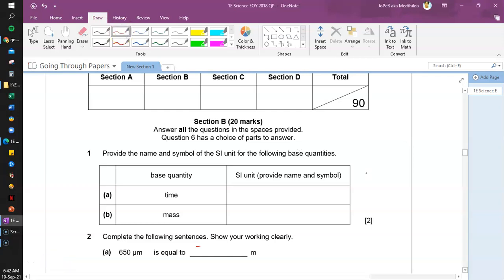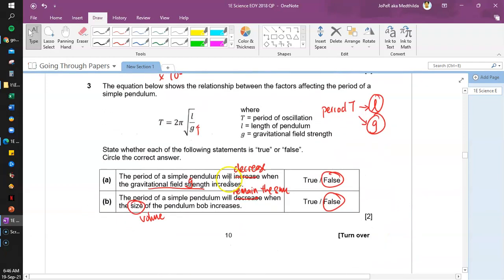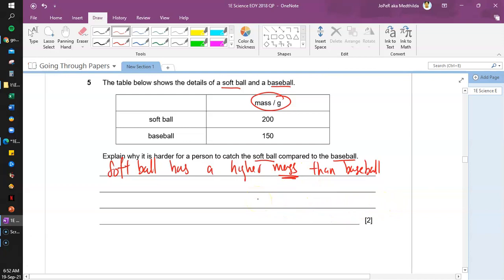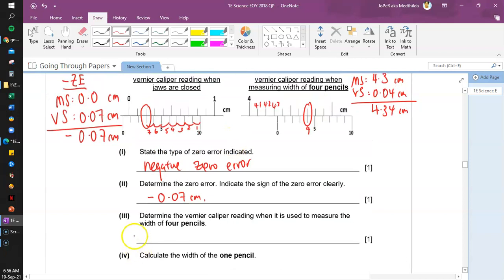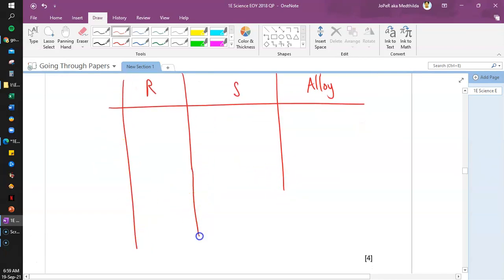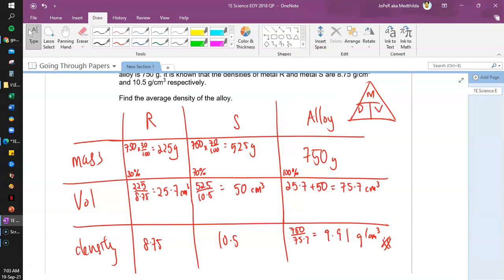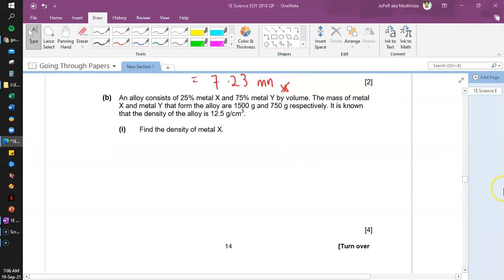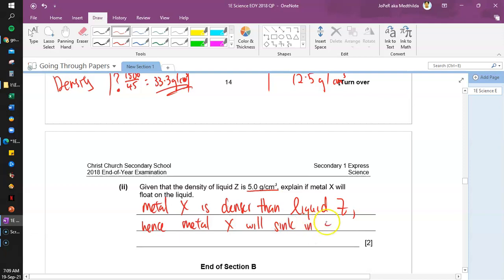2018 1E EOY Sect B Physics